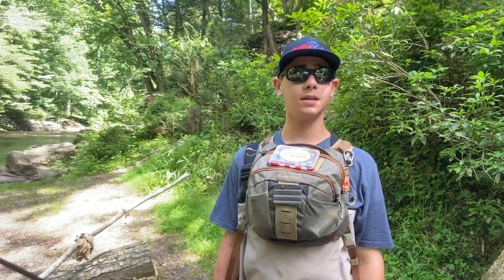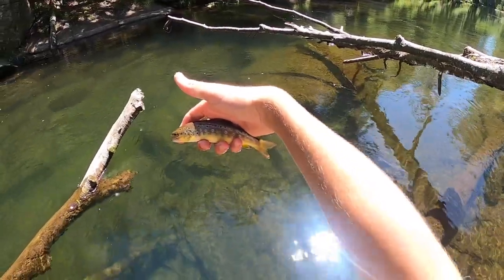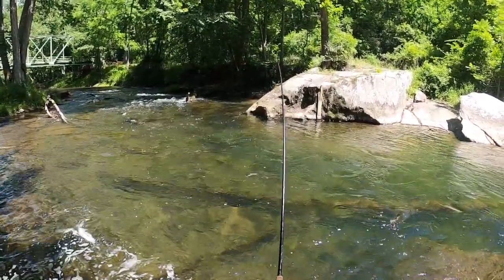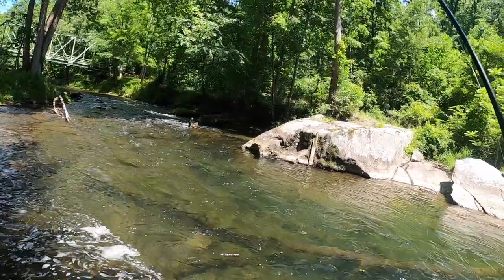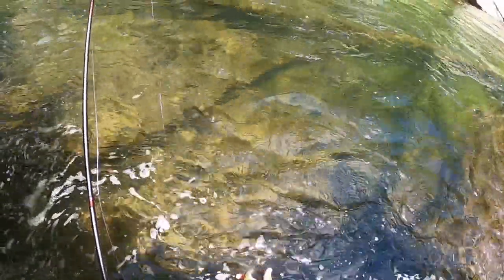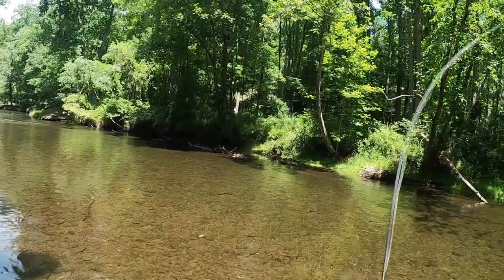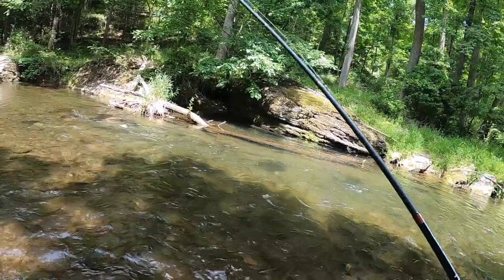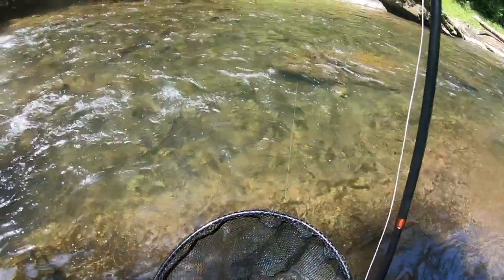Euro Nymphing Gunpowder River (Maryland)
On June 28th, I fished the Gunpowder River which is a tailwater in Maryland. It was an amazing day of fishing and the water flow was around 68 CFS. This made the wading easy and finding the fish even easier. I used my new Diamondback 2-Weight Ideal Nymph Rod which is perfect for this type of water and was able to find and catch a ton of the beautiful, wild brown trout the Gunpowder is known for. It was a blast.

Water Level - 68 cfs
Water Temp - 52 - 54 degrees

Music

Seize the Day (by: Andrey Rossi)
Music from Uppbeat (free for Creators!):

Follow Your Heart (by: A.T.M.)

Some Kind of Feeling (by: Ben Johnson)